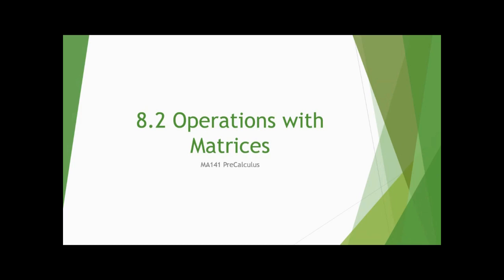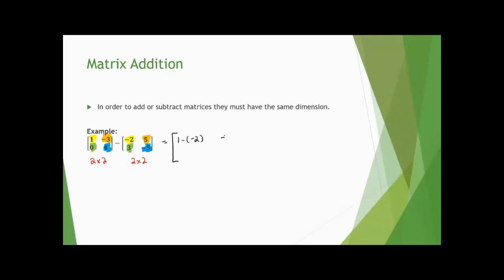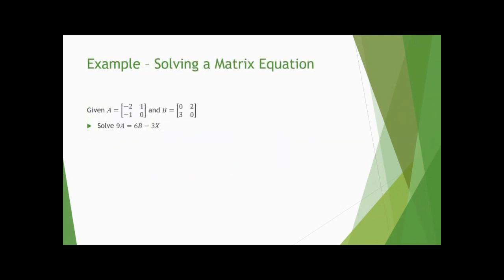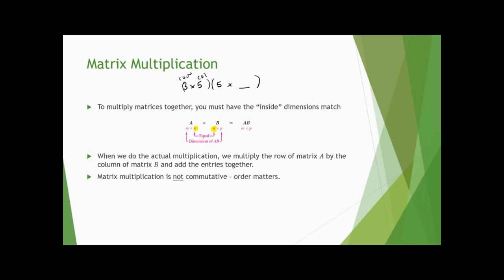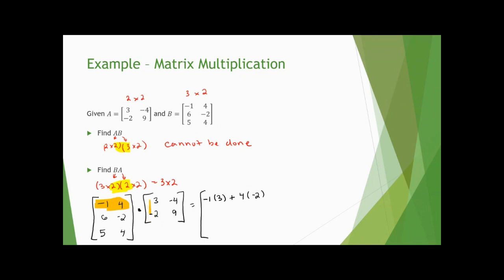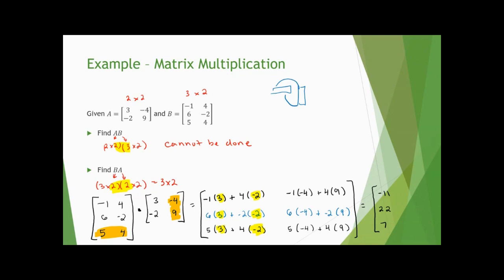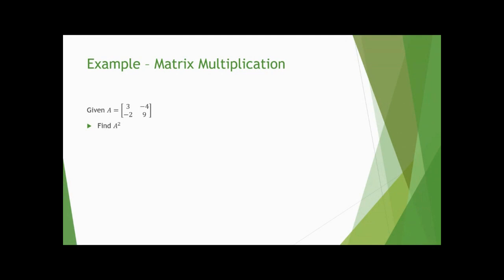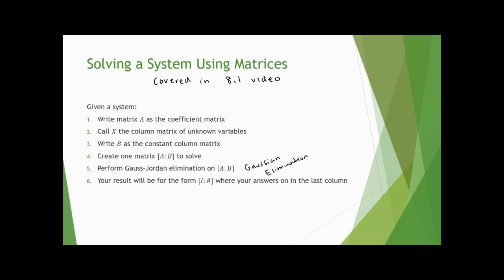MA141 Operations with Matrices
-- Matrix Addition
-- Scalar Multiplication
-- Matrix Multiplication